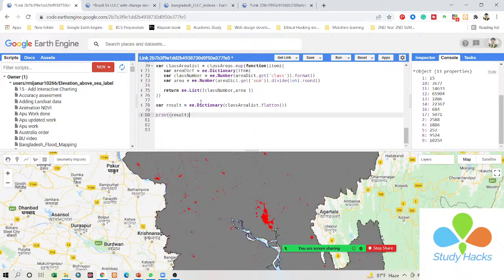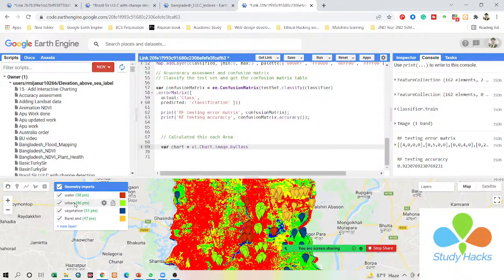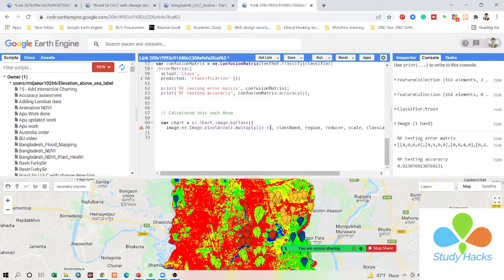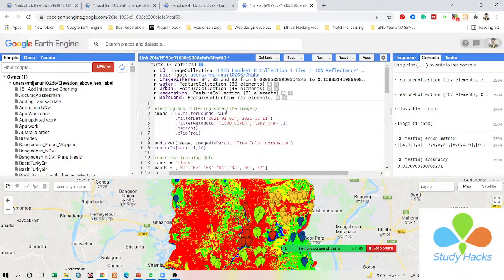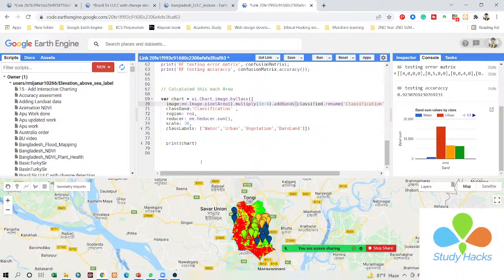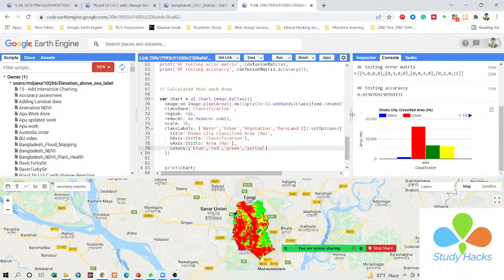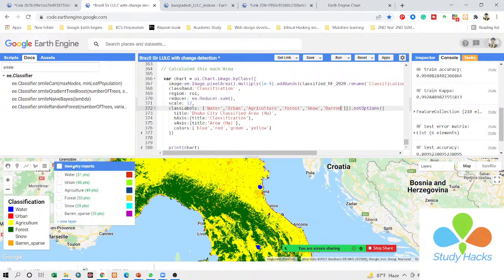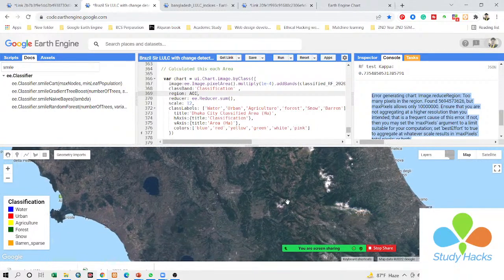Land use and Landcover Classification 3 day's advanced Private Remote sensing Training on GEE